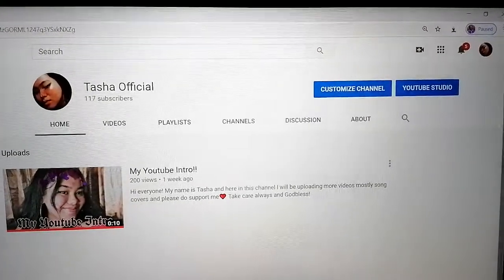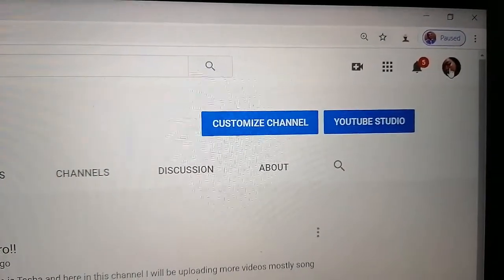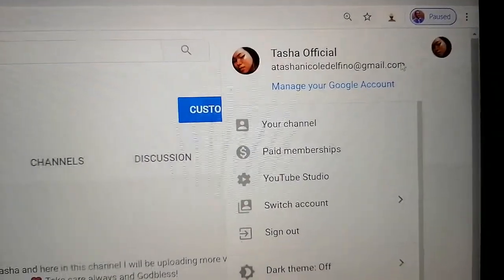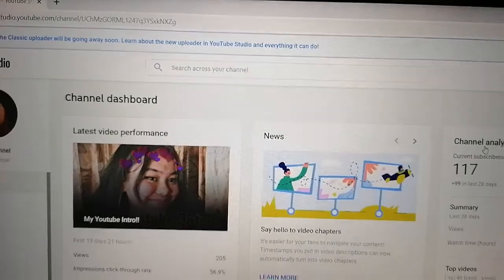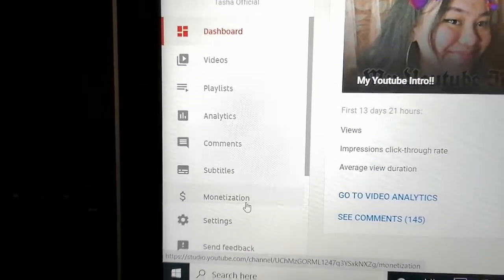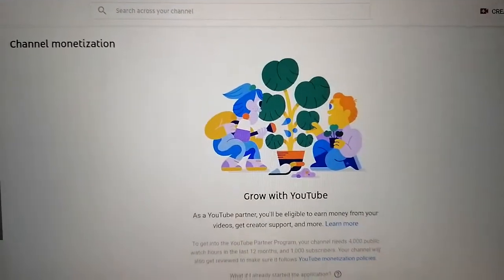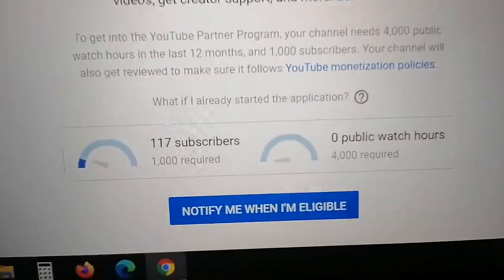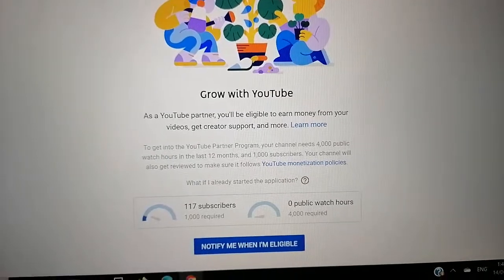Youtube Watch Hours Using Laptop/PC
How To Check Watch Hours on Youtube Using Laptop/PC